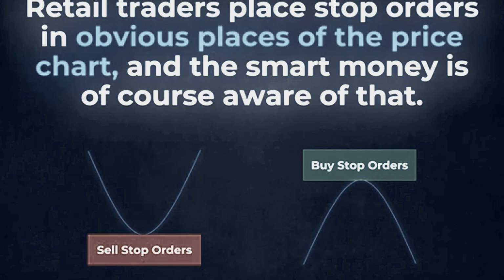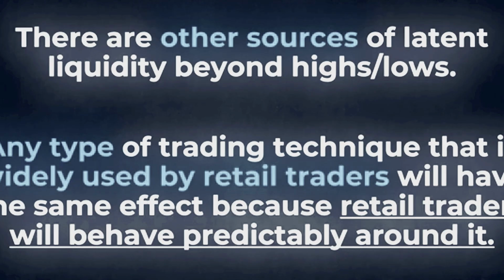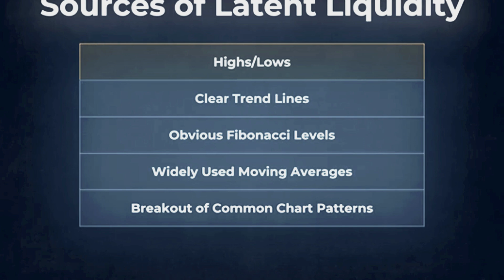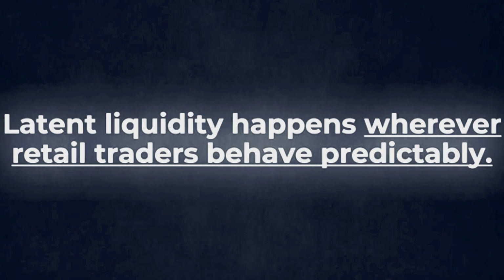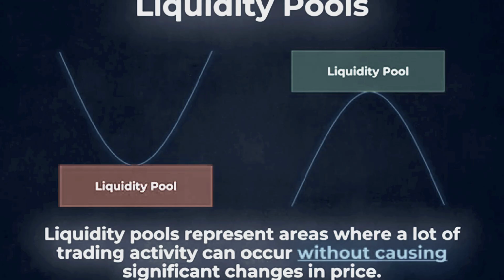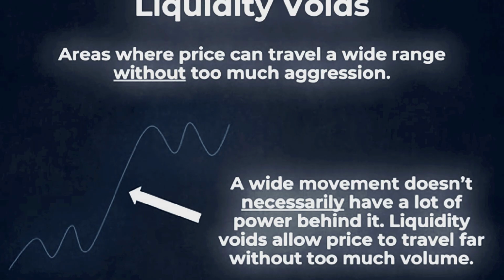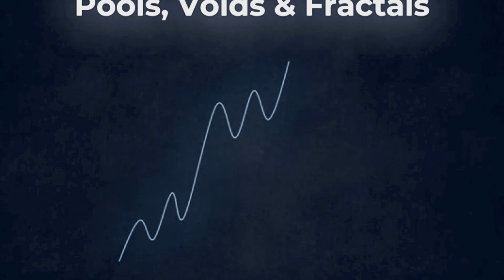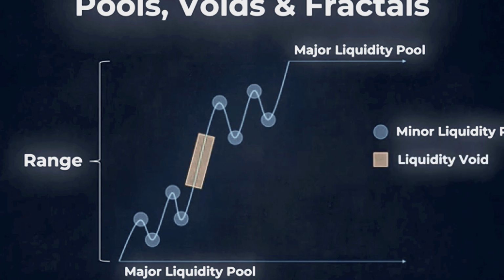How to Identify Liquidity Zones | Live Smart Money Trading Examples Part 3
In Part 3, we show you how to find real liquidity zones on live charts. Whether you trade forex, crypto, or stocks — this step-by-step guide will help you mark areas where the big moves happen.
🔍 Ideal for smart money traders looking to catch institutional entries and exits.
📈 Watch real chart breakdowns and improve your entries.